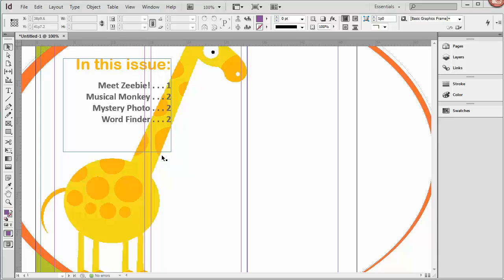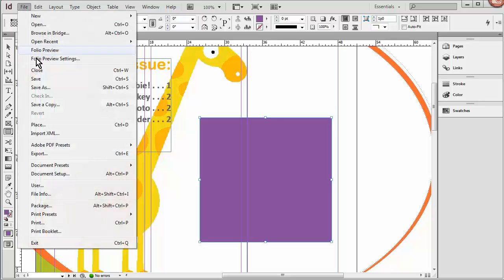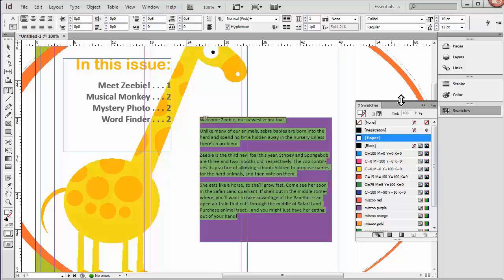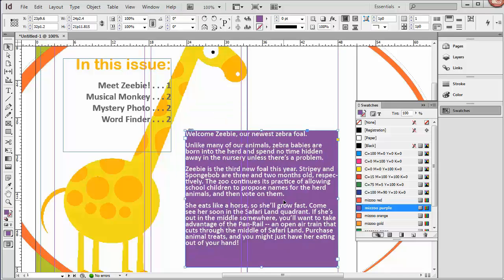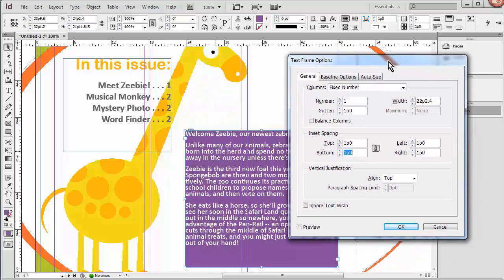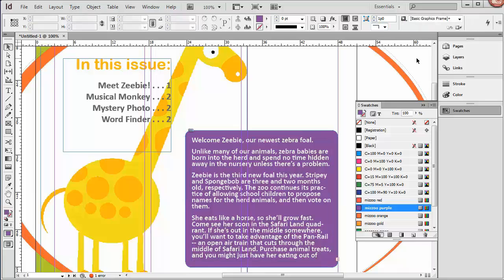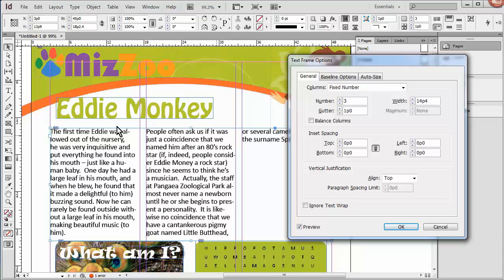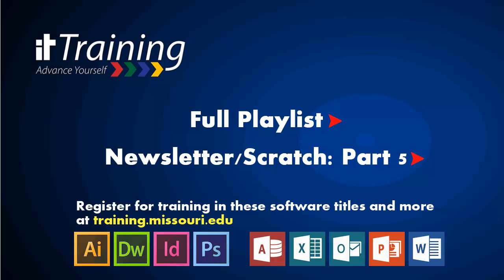InDesign CS6: Create a 2-page Newsletter from Scratch - Part 4: text frames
In this 5-part series, the IT Training department at the University of Missouri - Columbia shows you the basics of creating a simple two-page newsletter in InDesign.

Part 4 introduces text frames, including styling and columns.